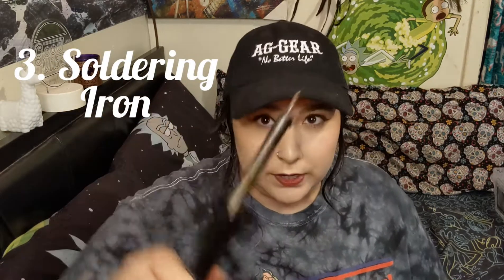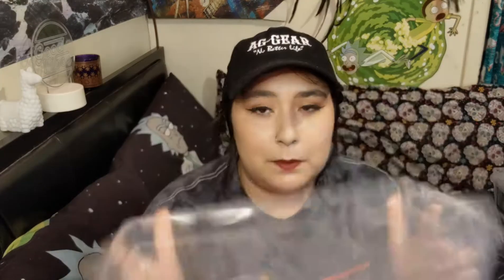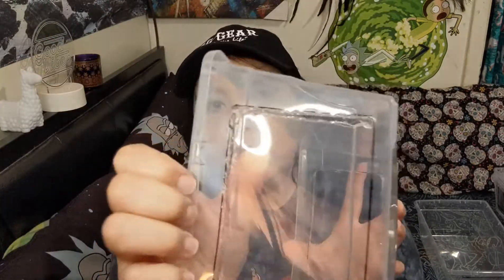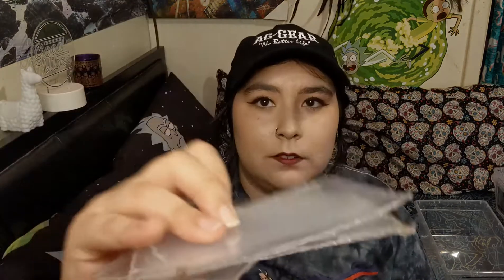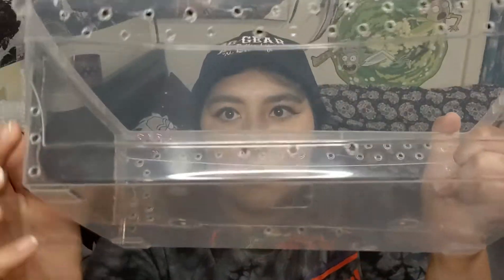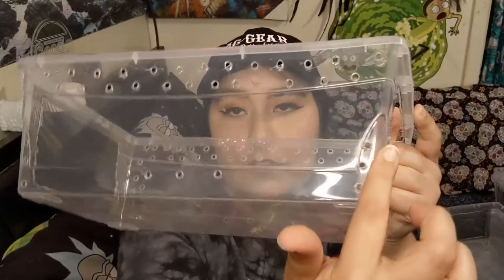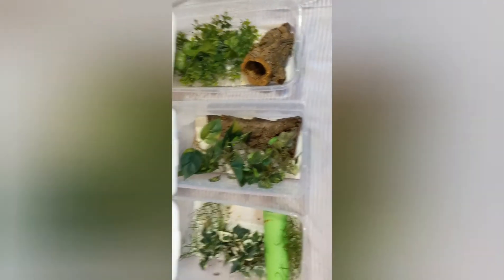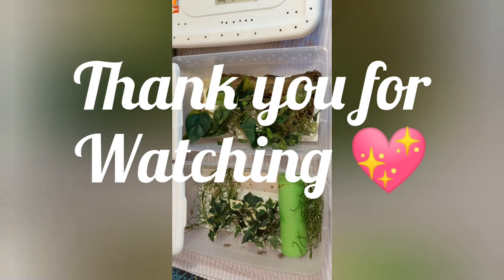Baby crested gecko DIY tub setup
Was in the middle of doing some DIY projects, so I hope you enjoy the video!